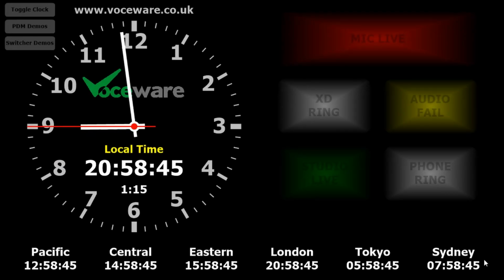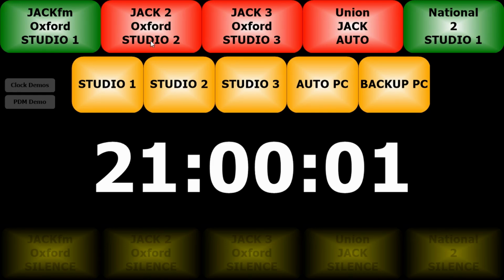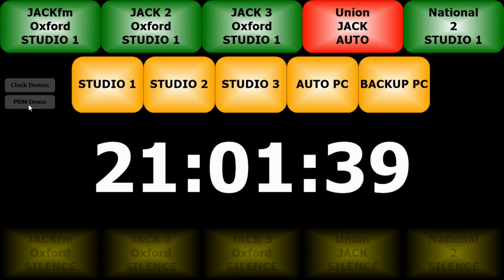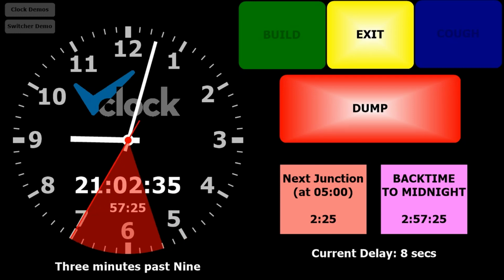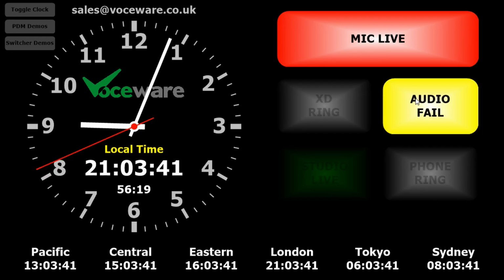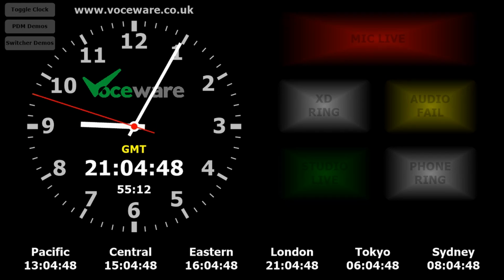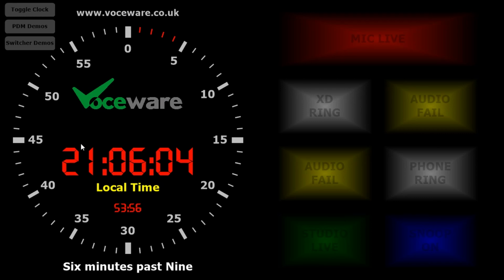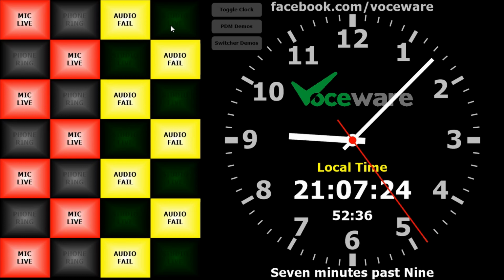VClock: 10 Minute Demo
A quick run through of some of the features that VClock has.